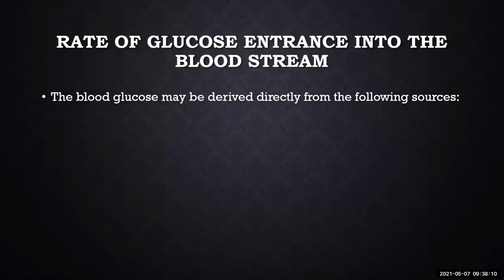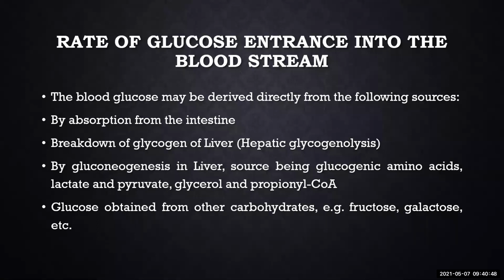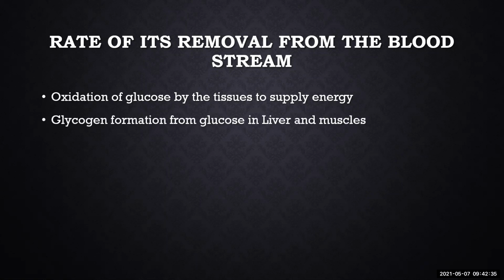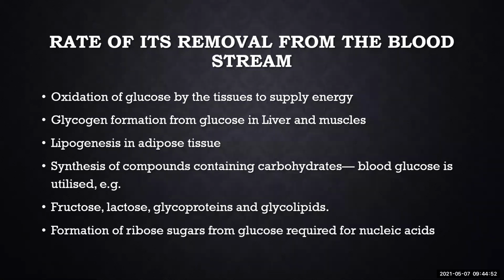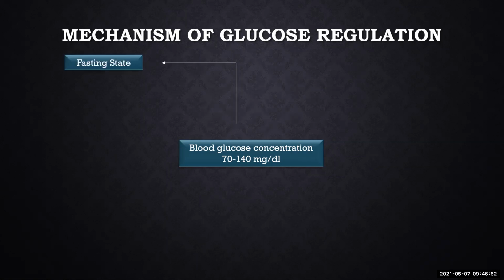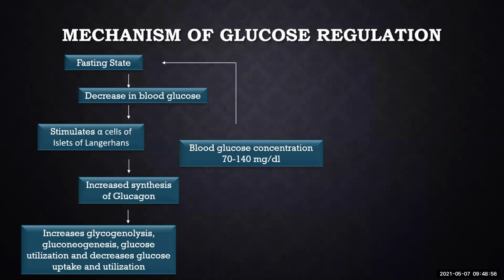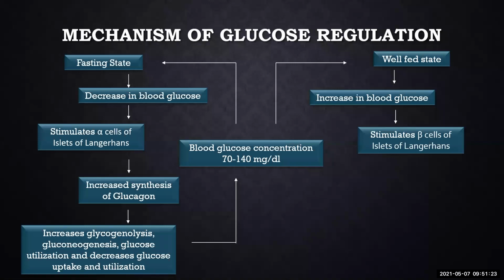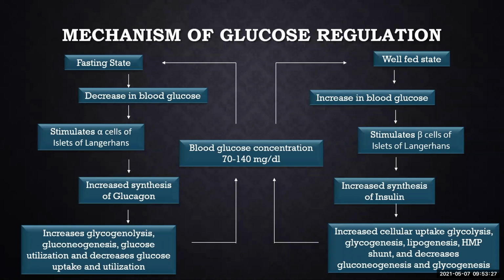Regulation of Blood Glucose Levels - Part 2 of 2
In this session, I discuss normal mechanism of regulation of blood glucose levels, factors responsible for inflow and outflow of glucose into the blood stream, hyperglycemic and hypoglycemic hormones.